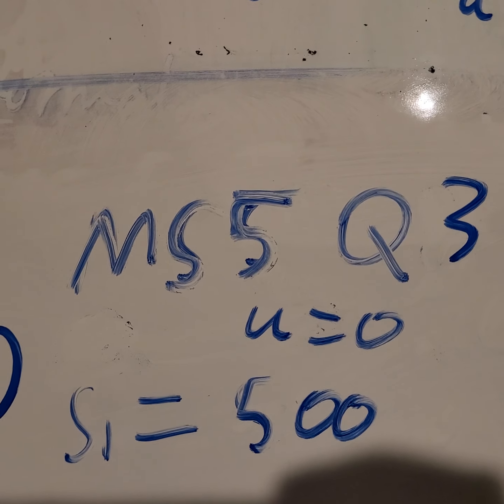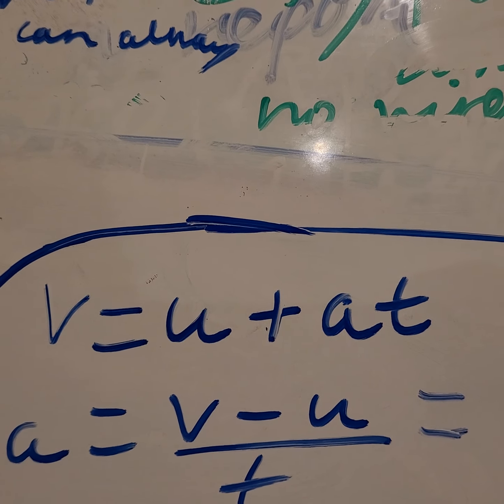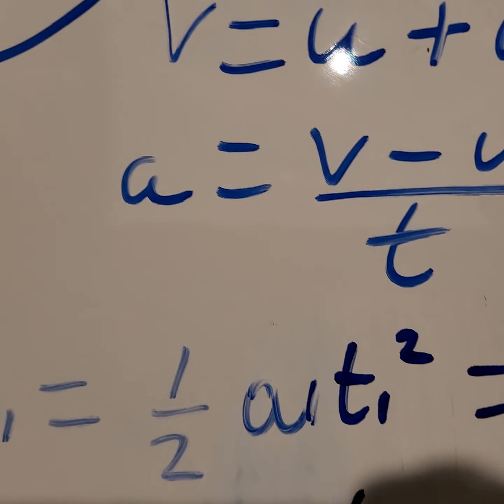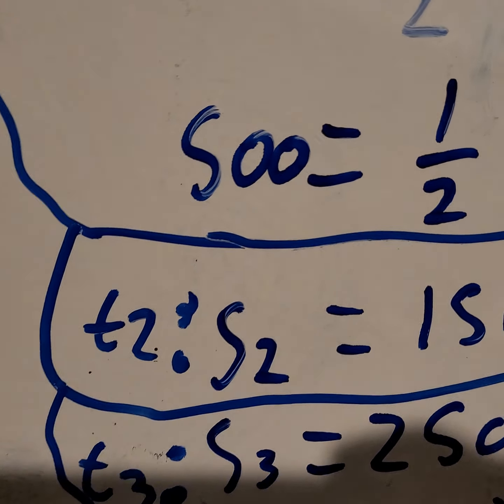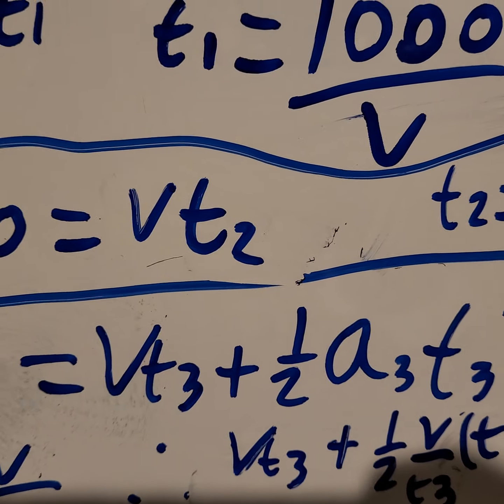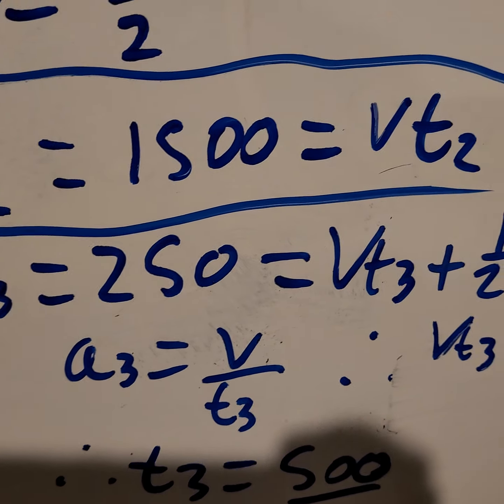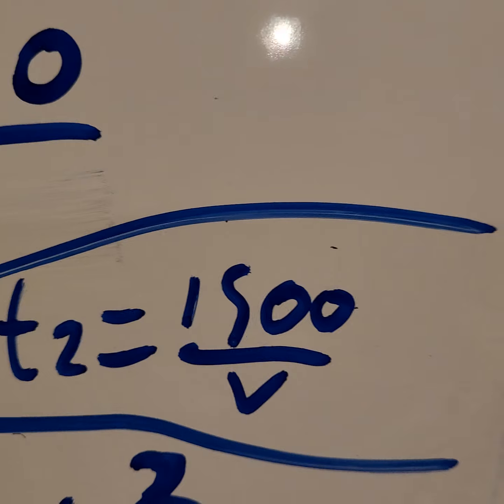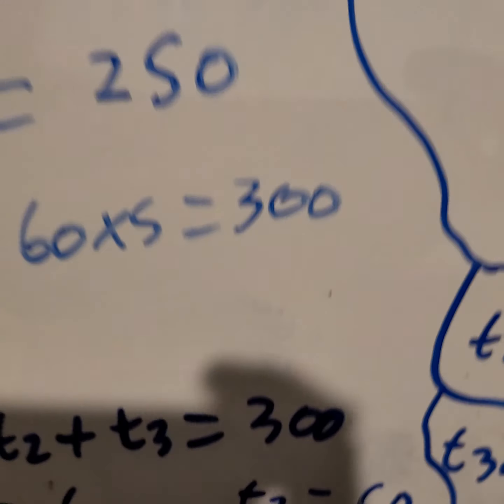ms 5 question 3